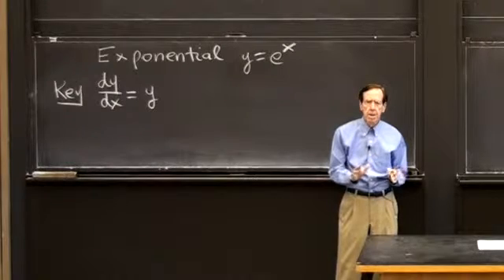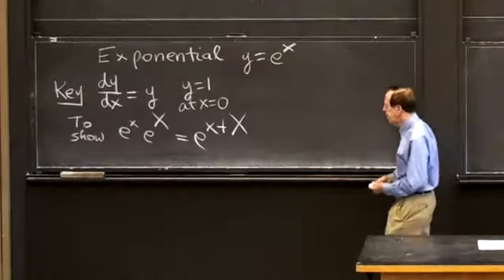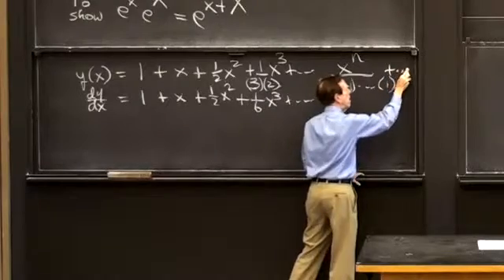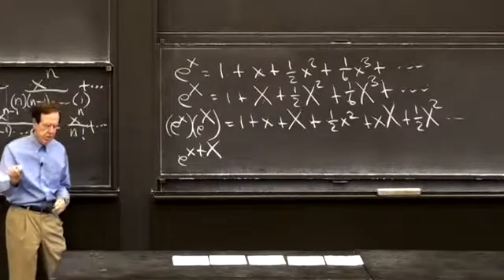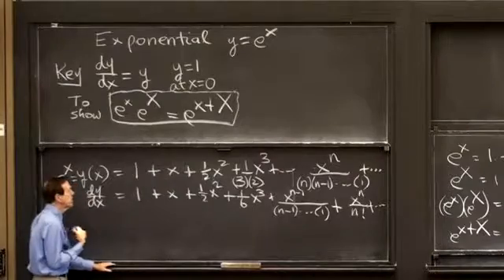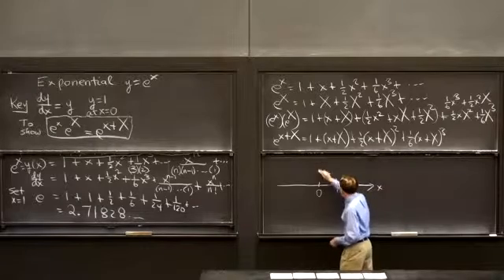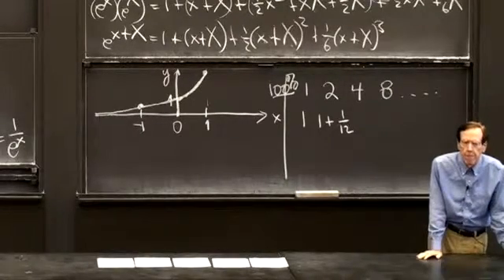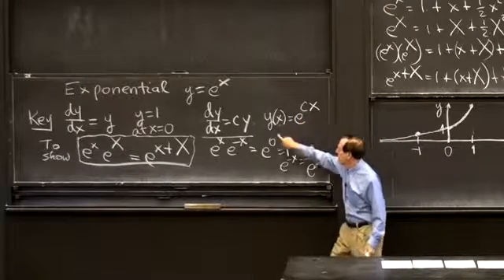The Exponential Function